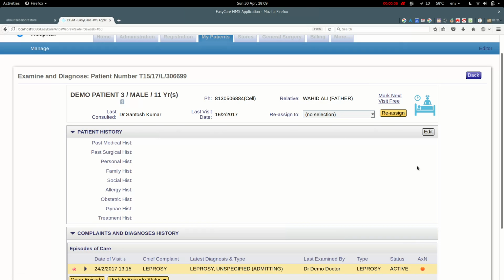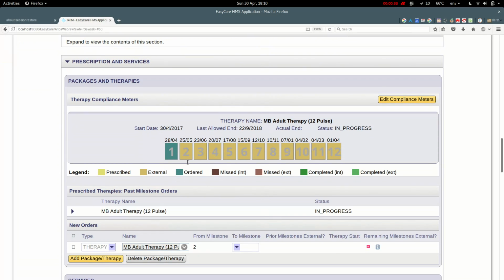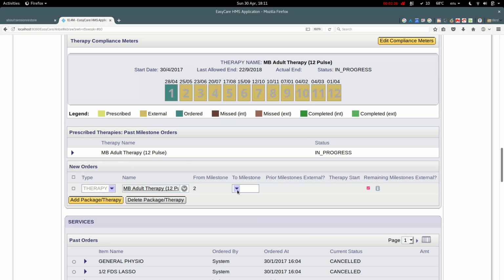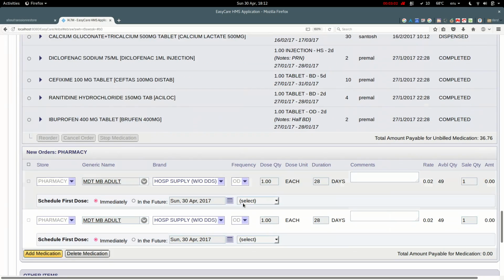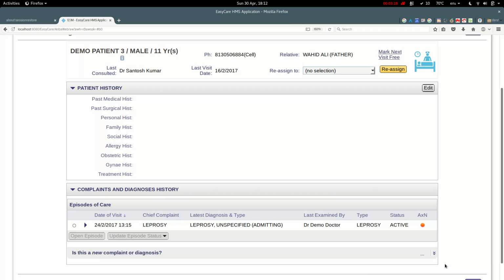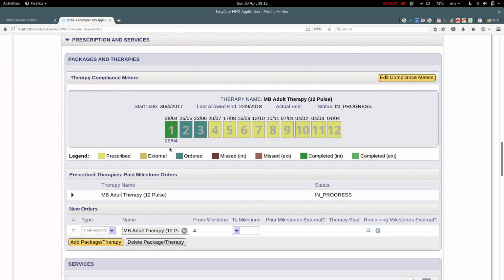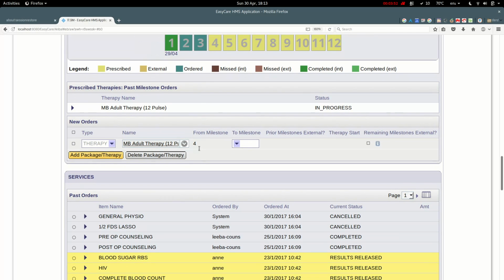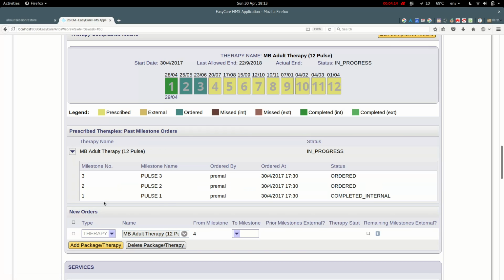4 Ordering the Next Pulse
Scenario demonstration of how to order the next pulse. Assuming the patient has completed the previous pulse as prescribed, within time.